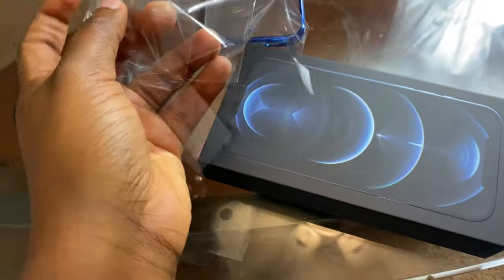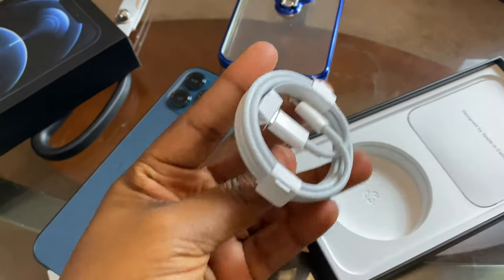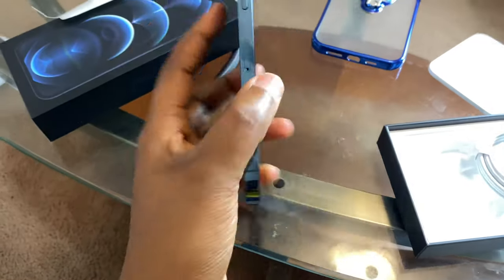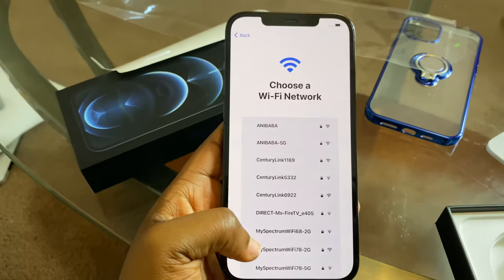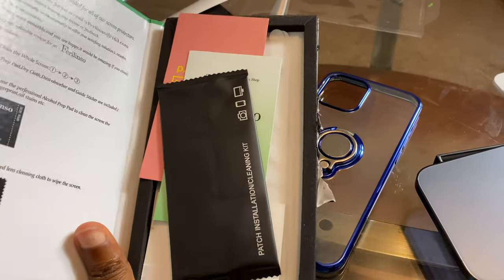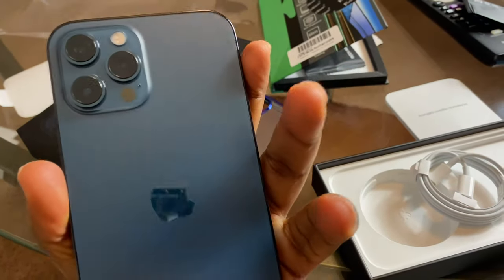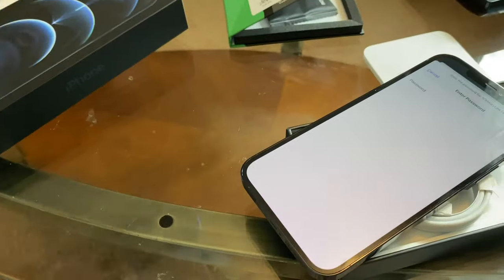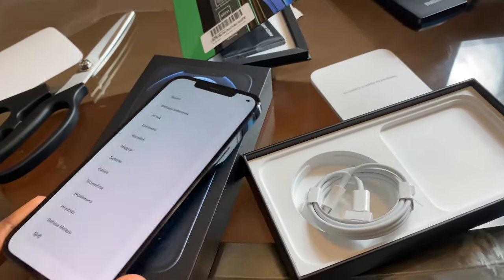IPHONE 12 PRO MAX UNBOXING AND REVIEW. OMG Y'ALL